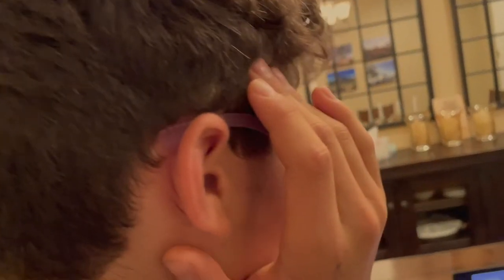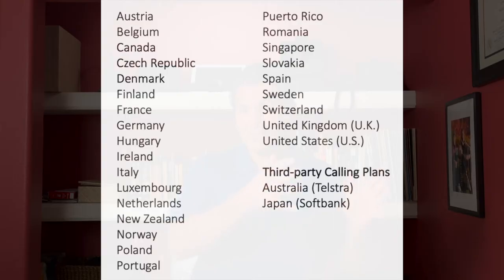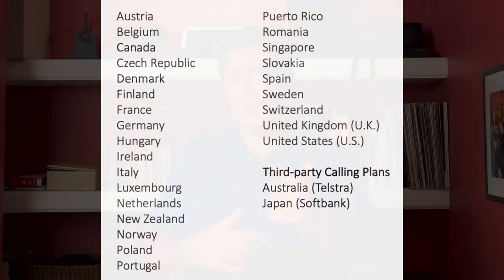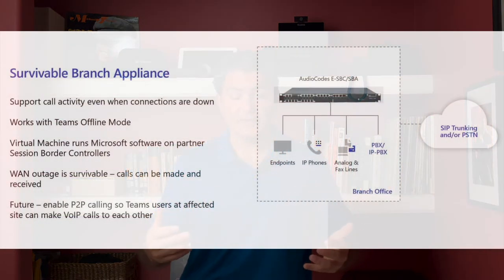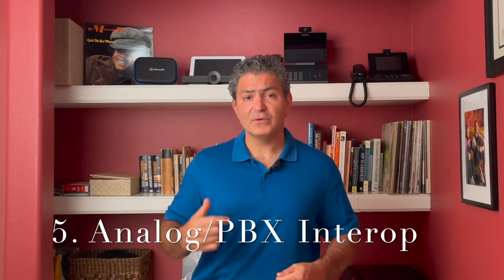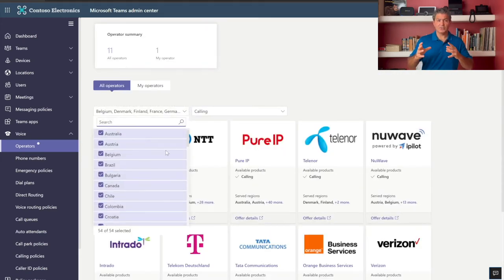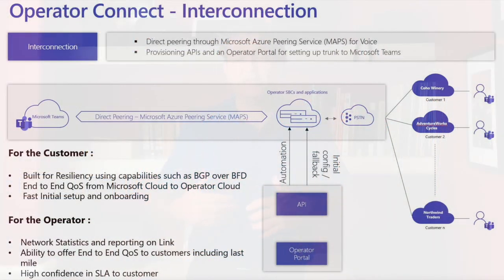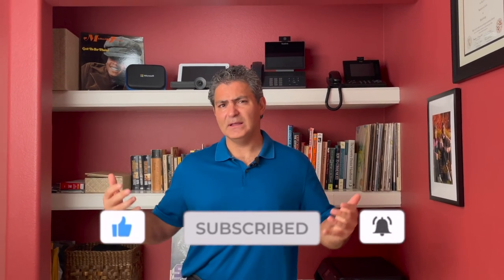How To Add A Phone Number To Microsoft Teams Phone (Comparing Three Options)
Operator Connect, Microsoft Calling Plan, and Direct Routing. These are the three different ways of adding phone numbers to Microsoft Teams.  Chances are right now your Microsoft Teams is only setup for internal calling.  But if you add a phone number, you can make or receive calls with anyone inside or outside your organization. In this video I compare the three different ways you can add a phone number and highlight the strengths of each method.  Here are the topics of discussion:

0:00 Why Add a Phone Number?
1:27 Microsoft Calling Plans
1:48 Direct Routing
2:51 Teams Survivability (SBA)
4:29 Analog/PBX Integration
4:53 Operator Connect
6:58 Mix and Match PSTN
7:31 Detailed Comparison

For a more detailed look on Microsoft Calling plans and Phone System, checkout my previous video

✍️ Welcome your comments below!

Hi! My name is Shervin Shaffie.  I am a Microsoft Technical Specialist focused on Teams, a former Cisco Technical Solutions Architect that covered Collaboration, and a Contact Center engineer at the beginning of my career.  I studied Electrical Engineering at the University of Waterloo and moved into the tech field in 2000. This channel is my attempt to give back to anyone interested in this space.  Whether you are a student that wants to pursue a job in this field, a customer looking to better understand the tech, or an employee curious to learn more, take a look and post any comments you may have. I am always learning too and am happy to share with you all that I know - enjoy!